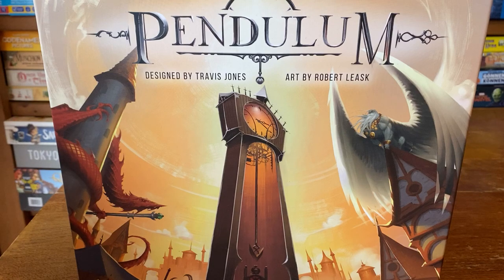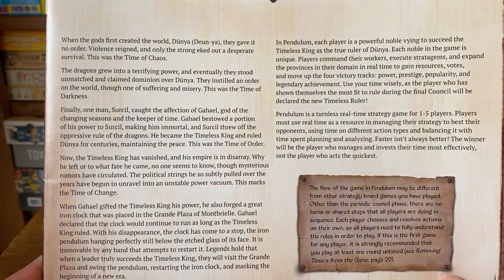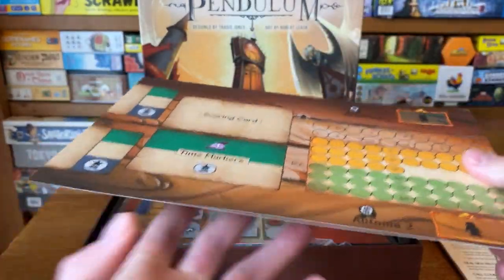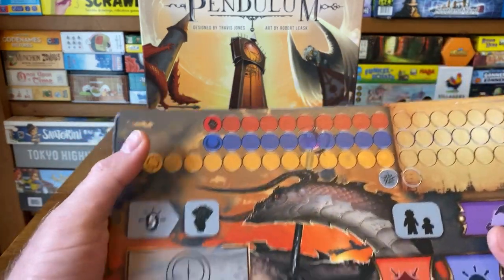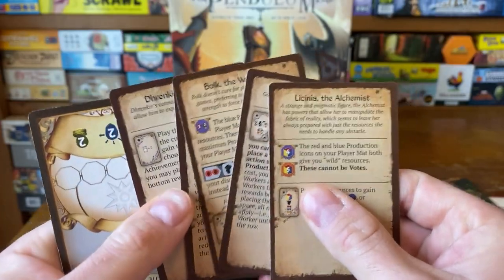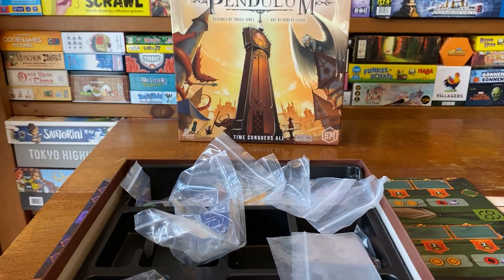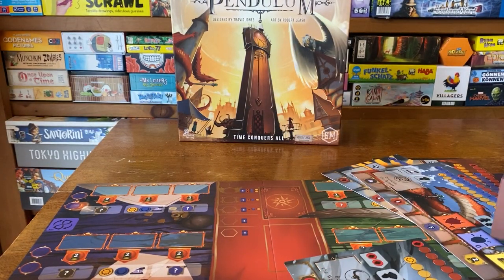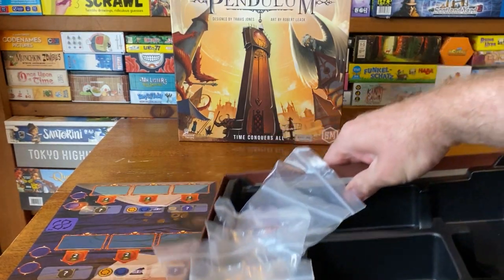Pendulum Unboxing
In Pendulum, each player is a powerful, unique noble vying to succeed the Timeless King as the true ruler of Dünya.

Players command their workers, execute stratagems, and expand the provinces in their domain in real time to gain resources and move up the four victory tracks: power, prestige, popularity, and legendary achievement.